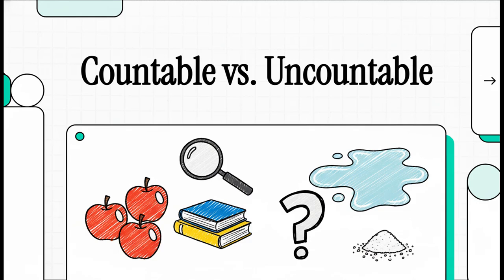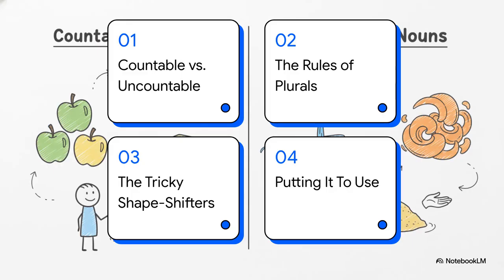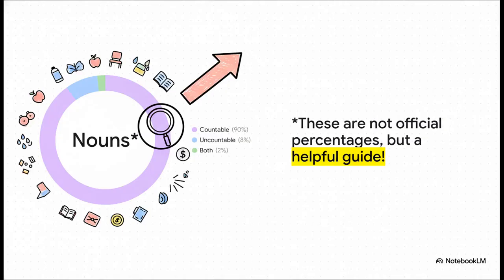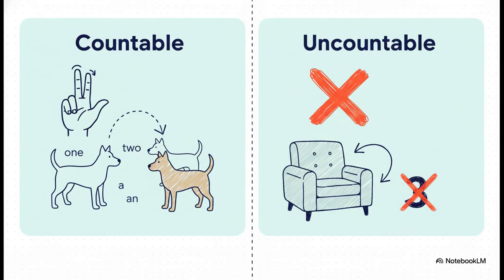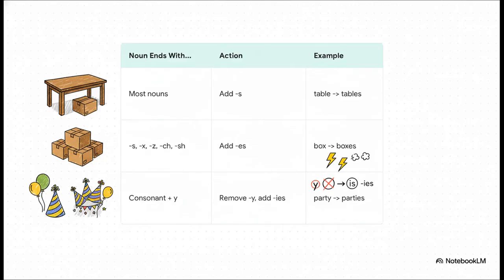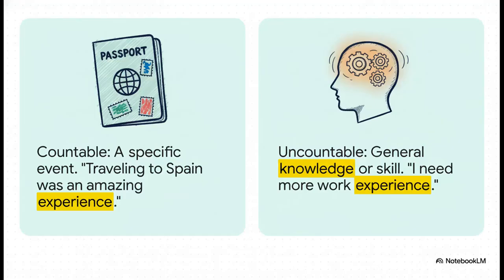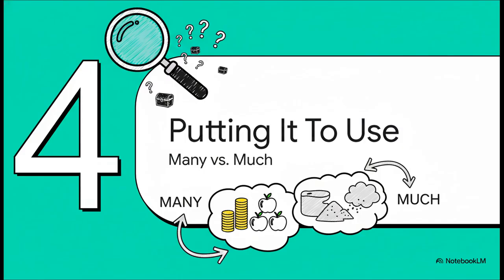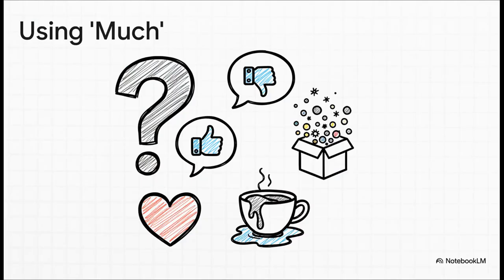Countable vs Uncountable